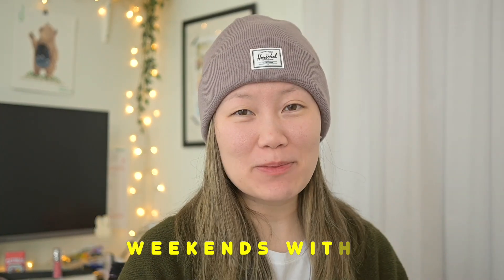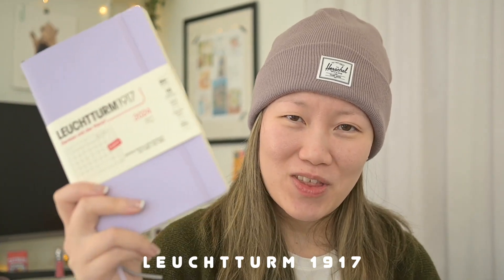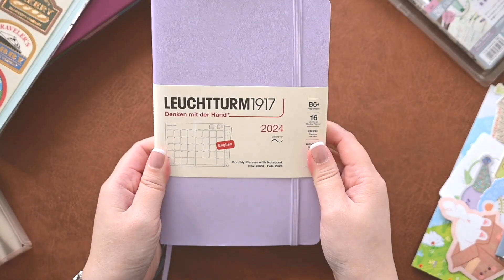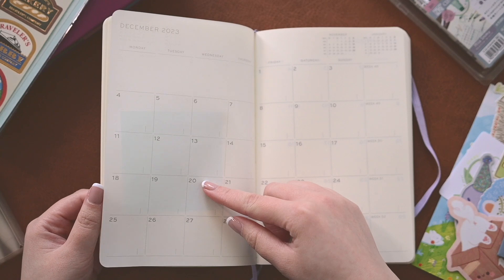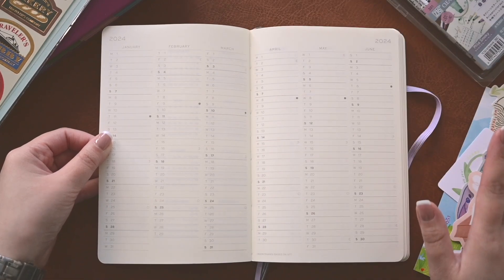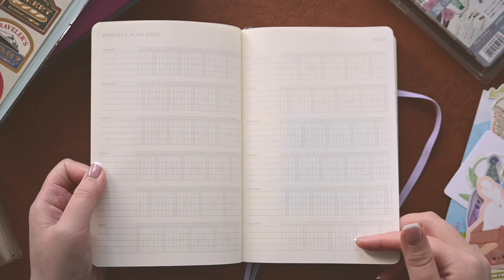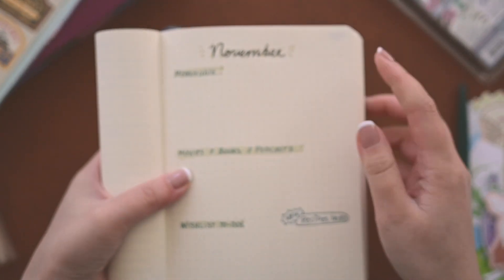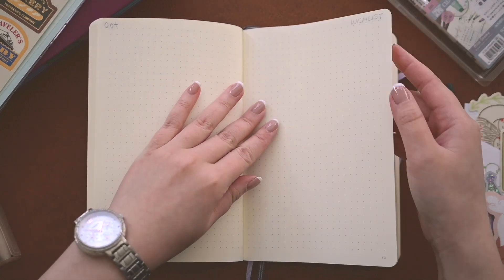2024 Planner | Leuchtturm - is this finally perfect?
Hello Everyone, it's that time of the year to ponder your planner choices! I made my choice with the Leuchtturm and wanted to share all the little details. Links to items are below. Enjoy!
☕ Consider Buying Me a Coffee: A way to directly support my blog life (the editing programs, hosting fees, my time & sanity) without YT eating into it or trying to fight the mysterious algorithm for views.
WHERE I'M MAKING MISCHIEF
LEUCHTTURM 1917 | Monthly Planner + Notebook

MITSUBISHI | Uni-Ball One (iwakura shiori 1:00pm)

TRAVELLERS COMPANY | Limited Ed. Travellers Town Set